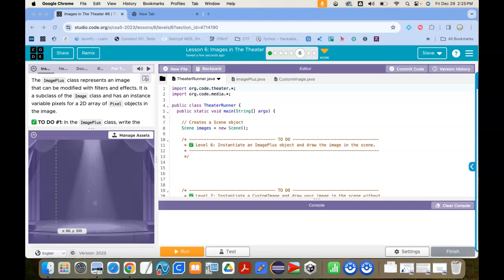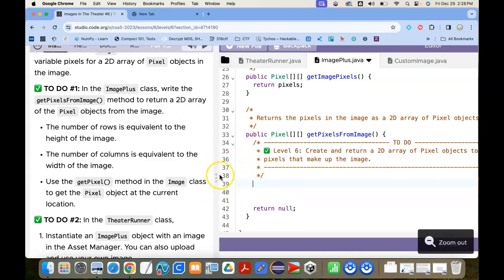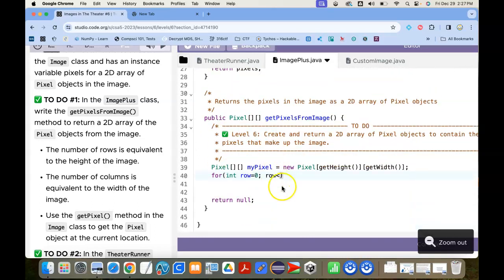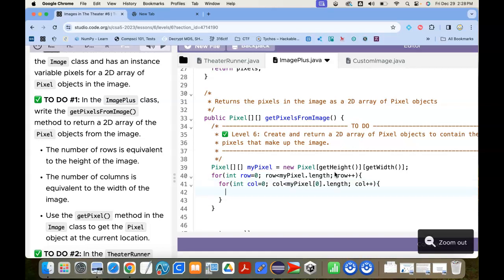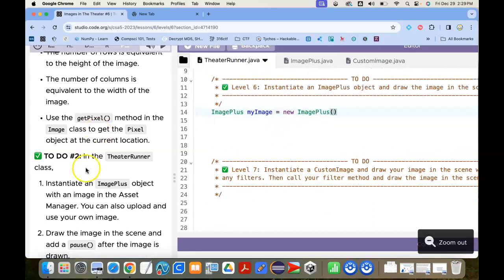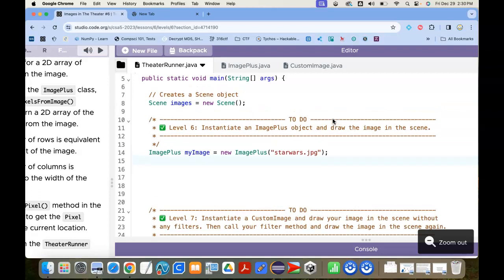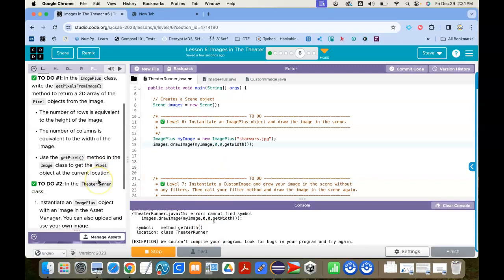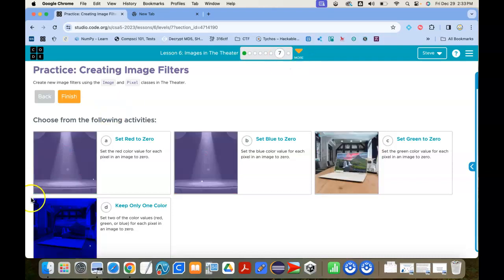LESSON 6 LEVEL 6